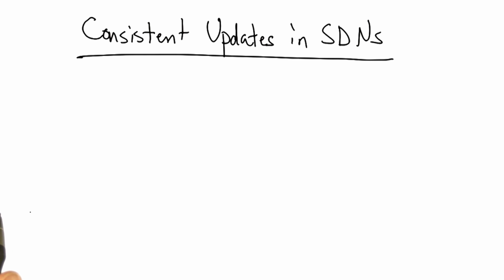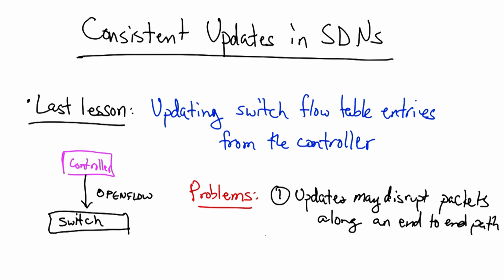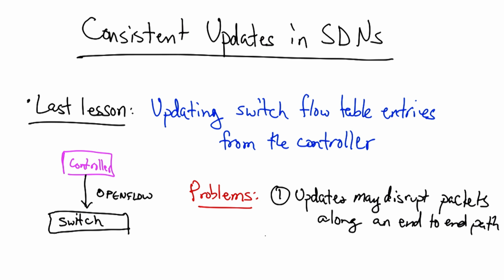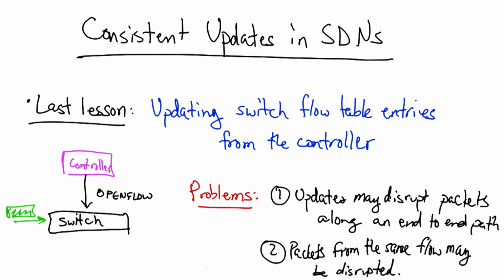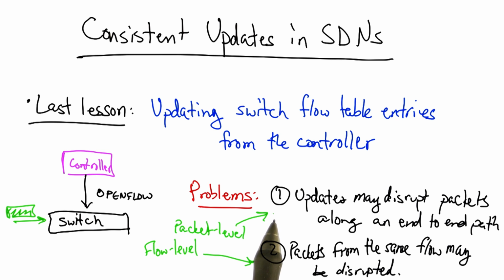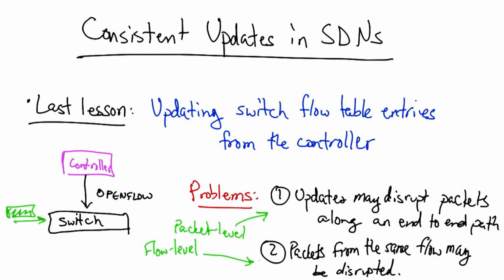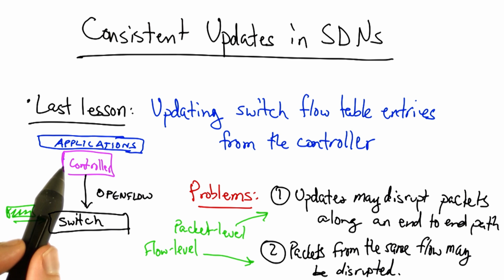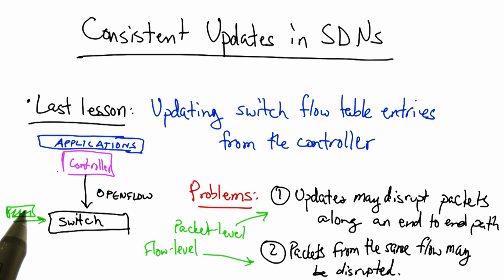Network Management Overview - Georgia Tech - Software Defined Networking